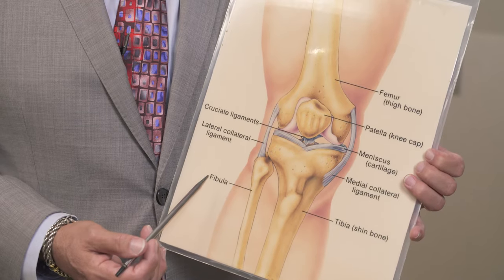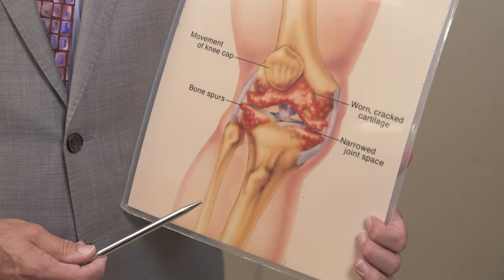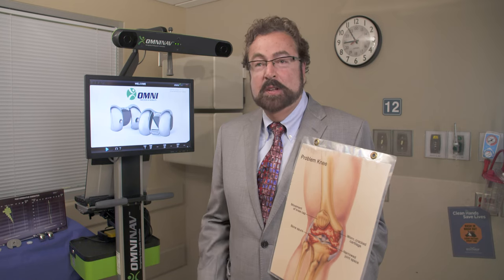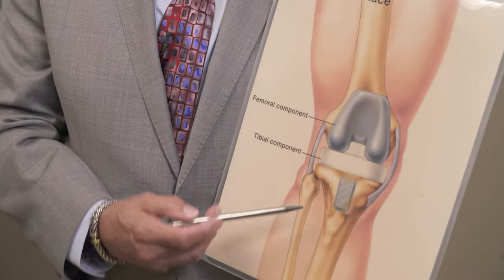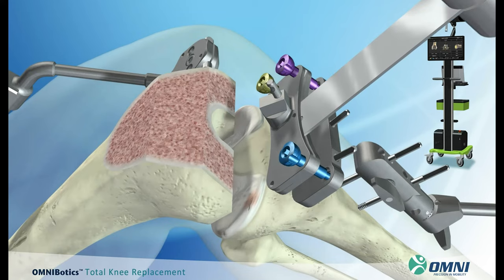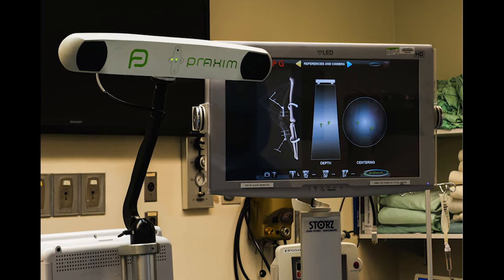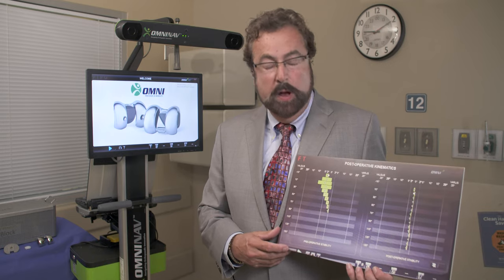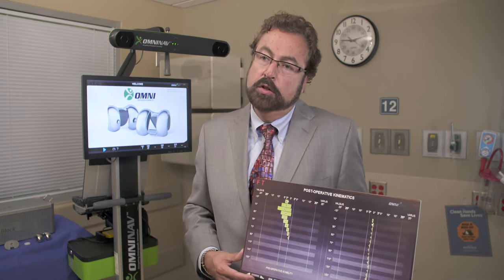Robotically Assisted Knee Replacement - Ask the Doctor Series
Jan Koenig, MD, Vice Chairman, Department of Orthopedics, Chief of Joint Replacement Surgery discusses Robotically Assisted Knee Replacement Surgery at Winthrop-University Hospital.